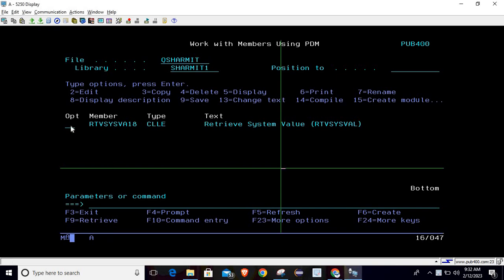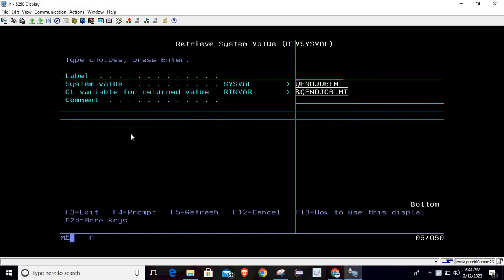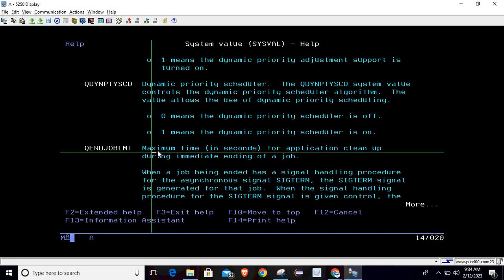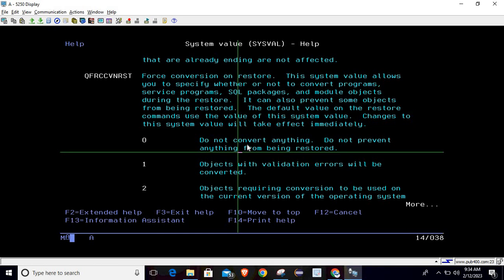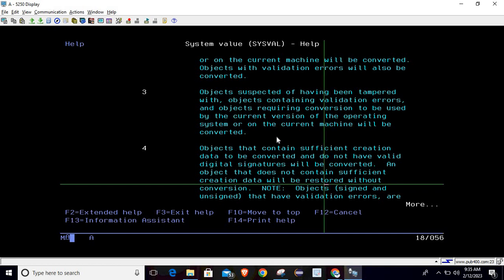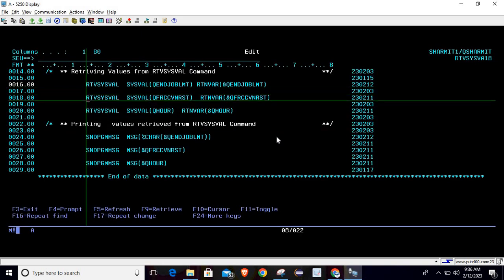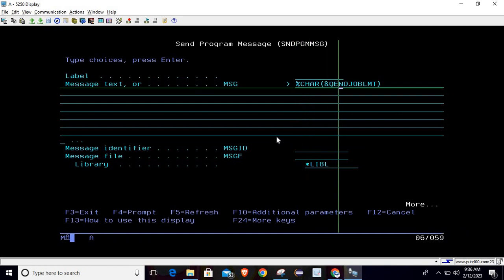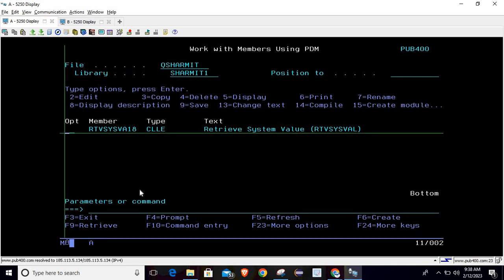Retrieve System Value (RTVSYSVAL) Part-18 | IBM i | AS400 | CLLE | cl programming in IBM i or AS400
1.Fetching  QENDJOBLMT, QFRCCVNRST, QHOUR  in cl program in english.
2.Retrieve System Value (RTVSYSVAL)  command in cl program  in english.